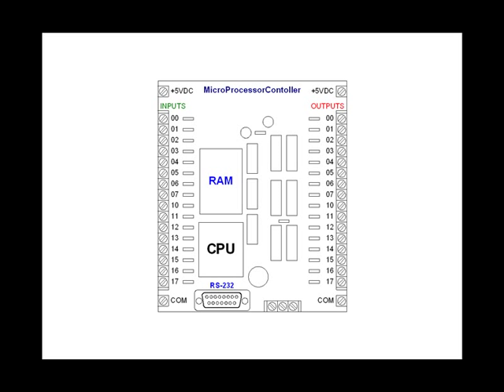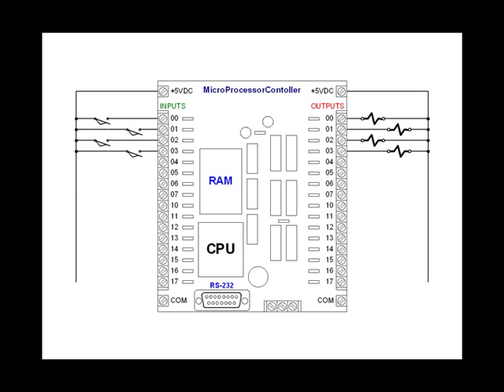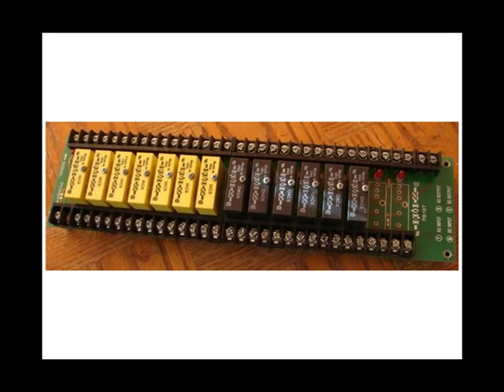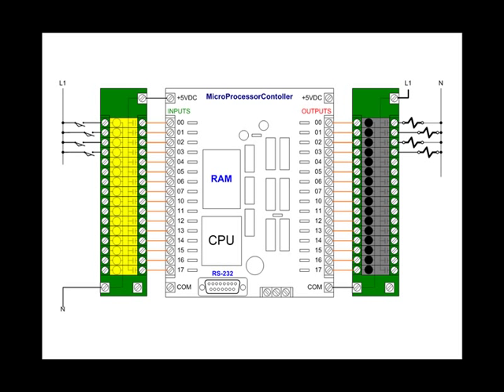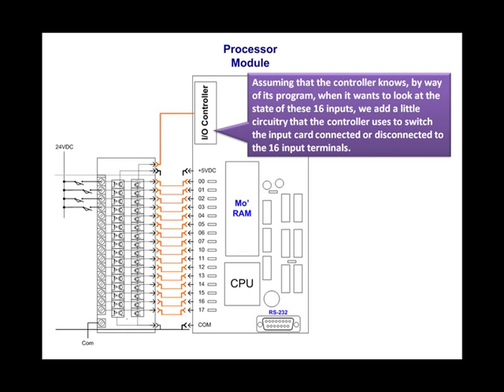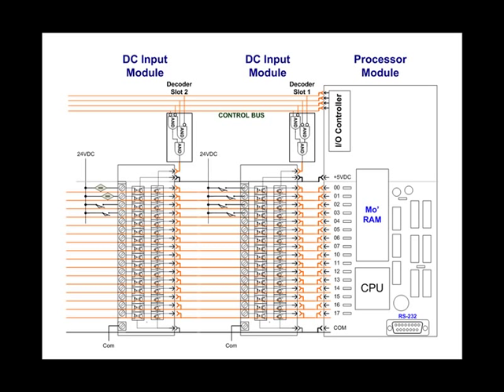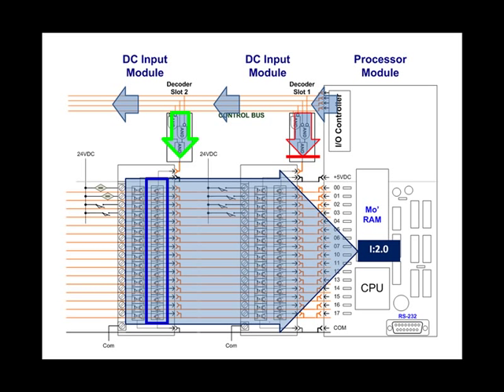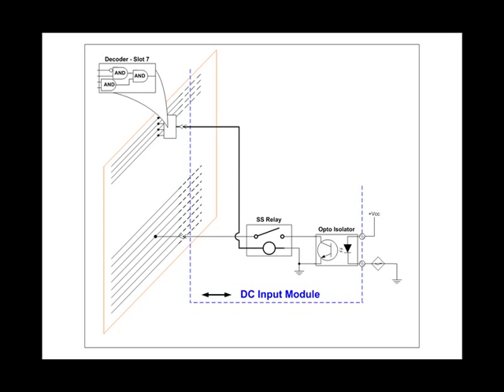PLC Lecture 05 - Computer Control, A PLC Training Tutorial.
Lecture on the transistion from single board controllers to PLCs. The Complete PLCLearn series includes all of the lectures that you would receive if you attended the best PLC training and a few unique to our program.  The center piece of the series is a collection of three lab project manuals. Together, they provide projects to exercise the entire set of 71 instructions available for use with the demo PLC. We try to include some of the less obvious behavior of these instructions along with the obvious. As a companion to the lab project manuals, commentaries on each lab project are available on YouTube and on disks. The manuals have divided the projects into "Basics", "Advanced I" and "Advanced II". An "Information" disk is available and it contains hardware and software manuals as well as demo software and miscellaneous documents and guides that will assist you on the job.